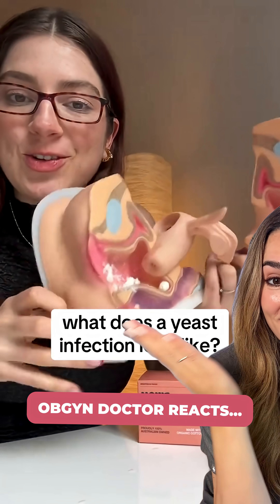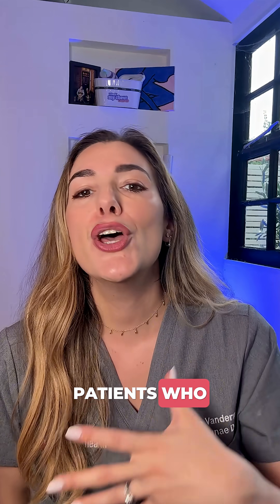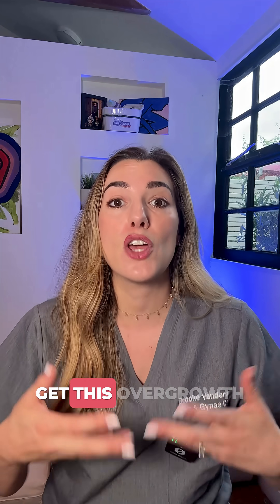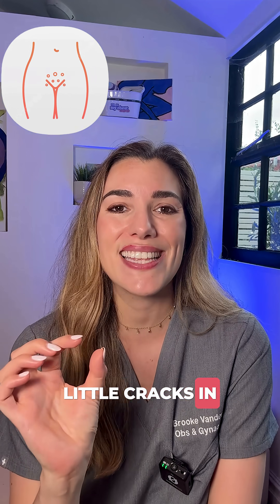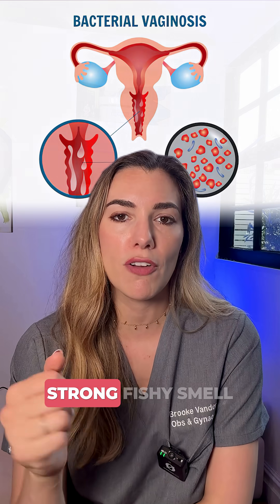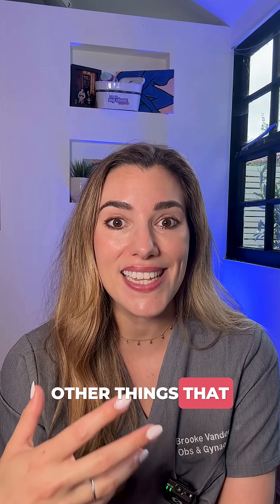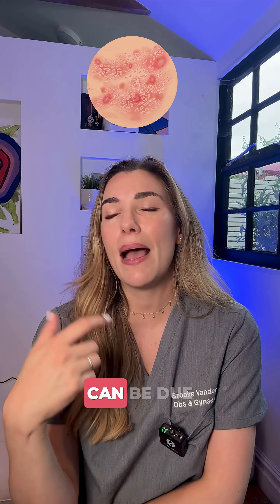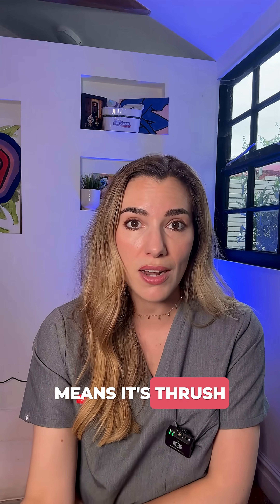What does a yeast infection actually look like?